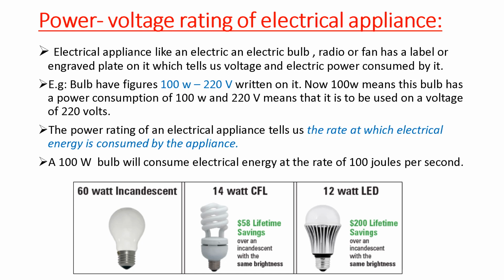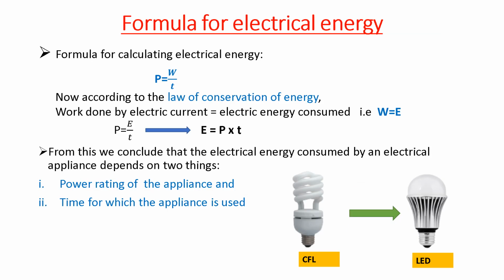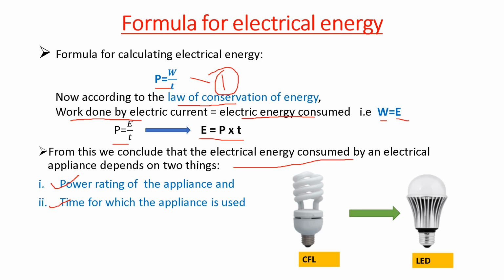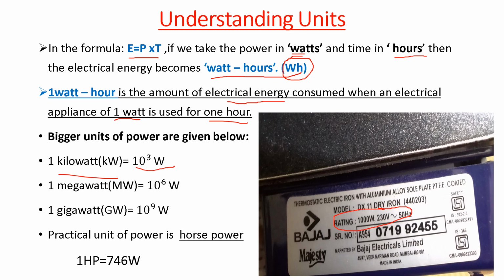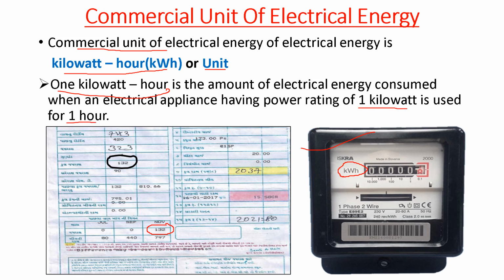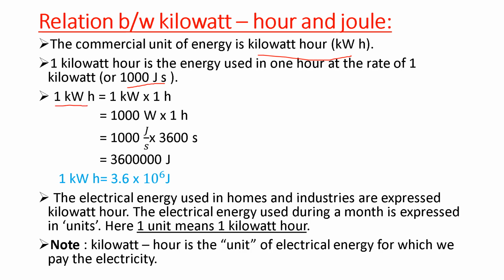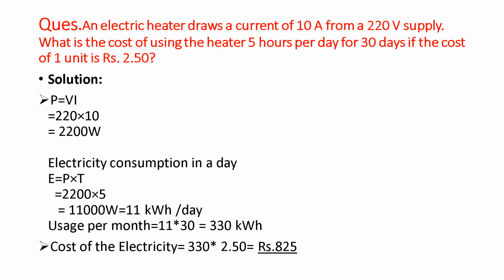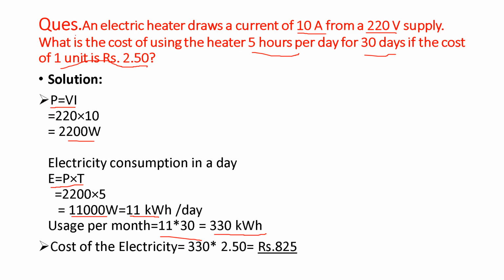Electric Energy|Electricity Class 10 Cbse Science Ncert Electricity Numericals| Questions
In this video you will find explanation on the various topics of chapter12 electricity from science of class 10 cbse gseb ncert.
The topics are :
1)Power rating
2) Electric Energy
3) Commercial Unit of Electric energy
4)Solved Numerical
5) Practice/Extra Questions